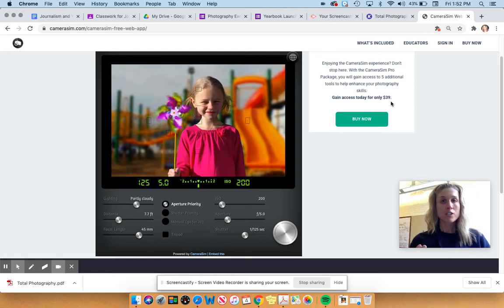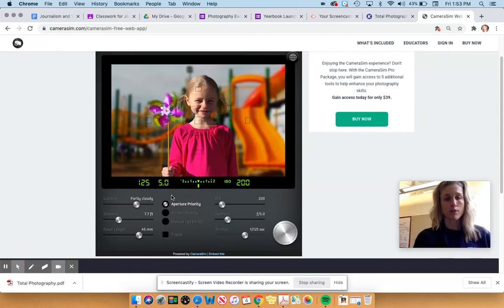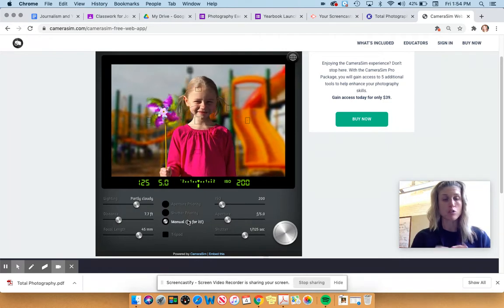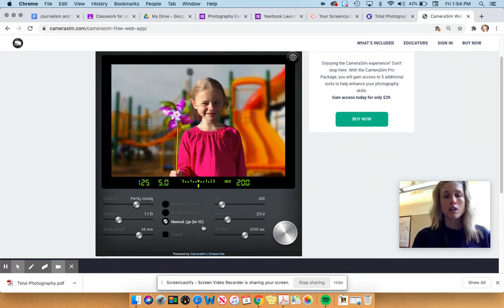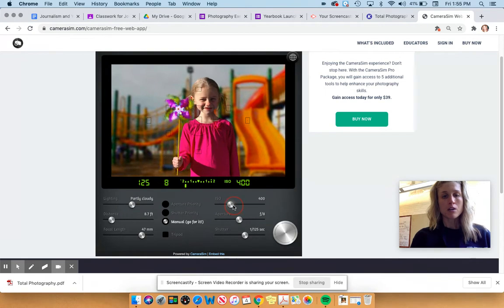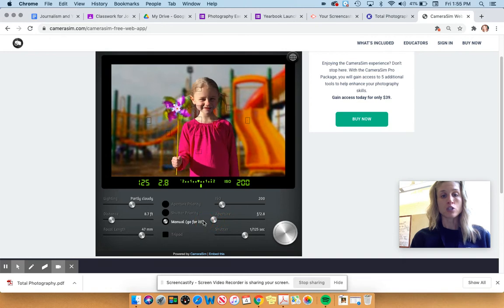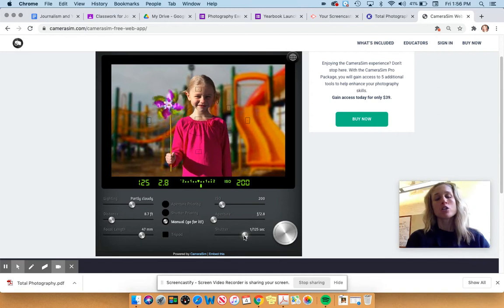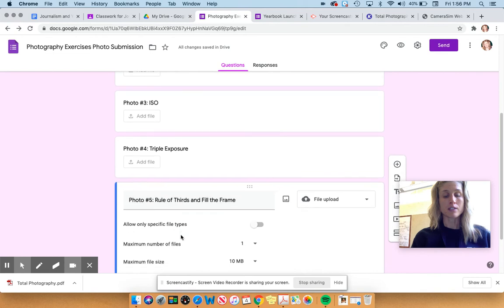Camera Sim Explanation